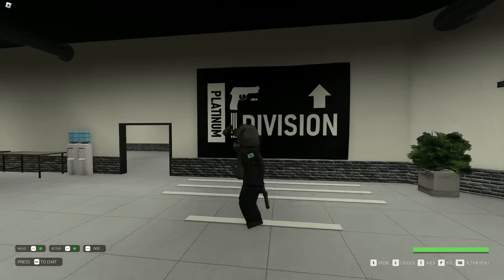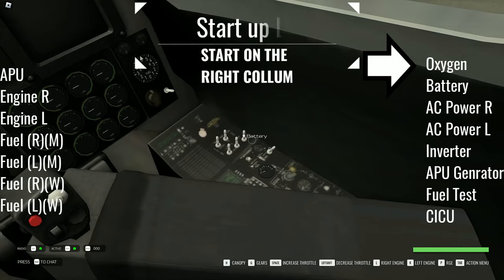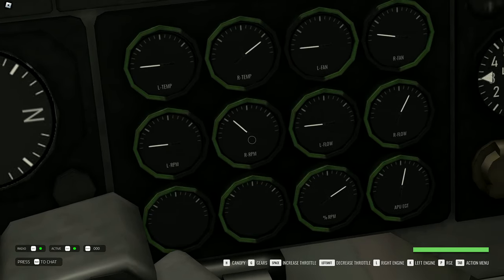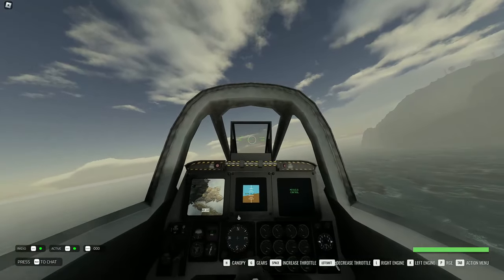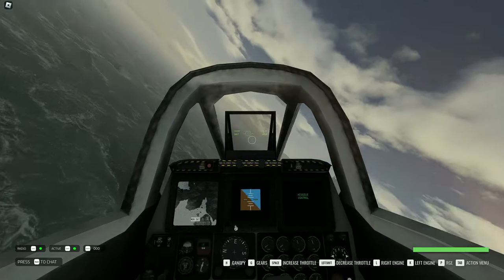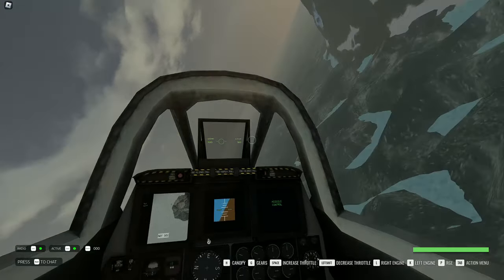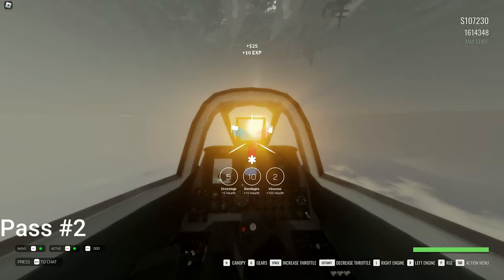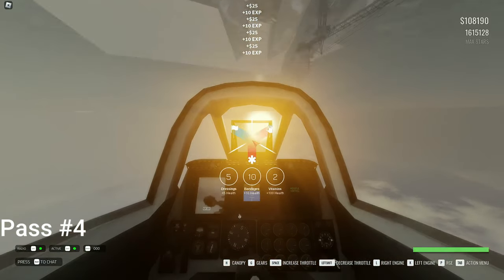$82,516 CASH AN HOUR! | BRM5 A-10 Grinding method | Not clickbait I did the math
That's right if you read the title you saw this method gets you $82K an hour and that's a real fact. Now to fly the A-10 and not get shot down is hard but this is the best grinding method in BRM5 if someone can find a better one before this one gets outdated without hacking I'll post a video of me being slapped by a tortilla.

This method does require a little bit of A-10 skill so I suggest you do this in a private server with RGE on for a little to practice then you go to actually grinding money out.

Once again I want to thank the creator of this game. It's currently my favorite game and I love making these videos.